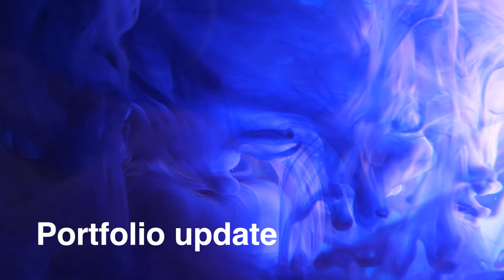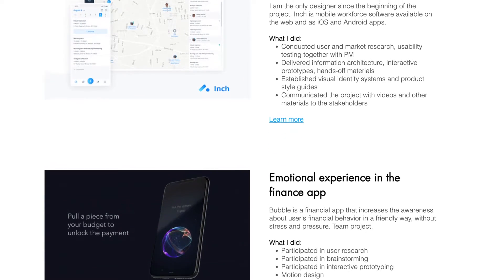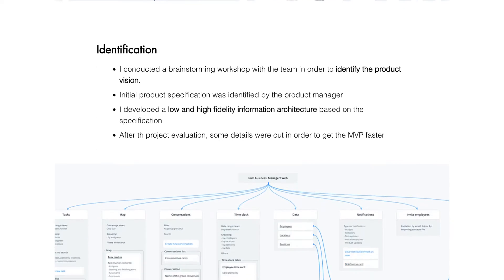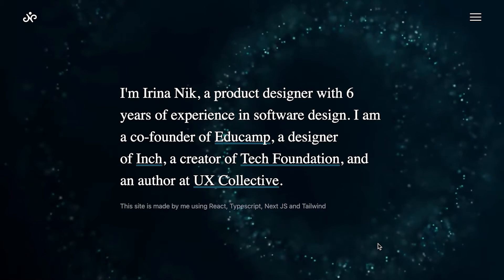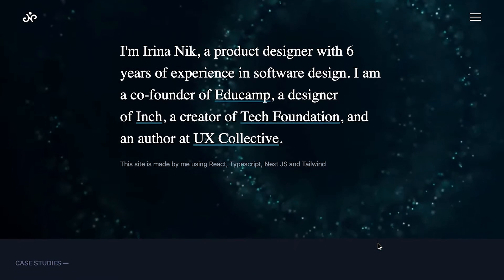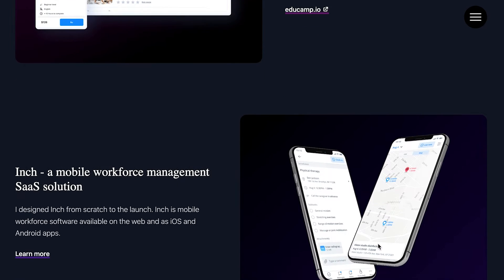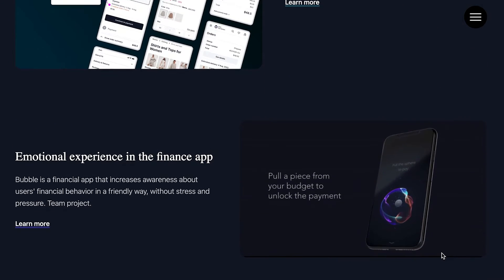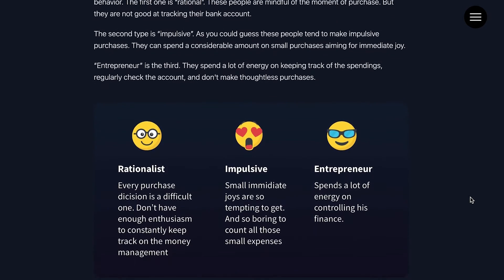Which portfolio converts better? Testing my old and new portfolio.